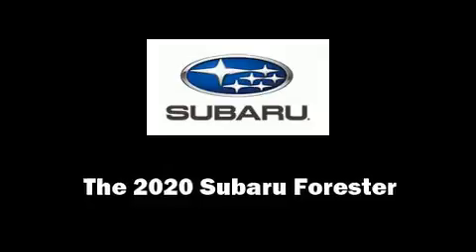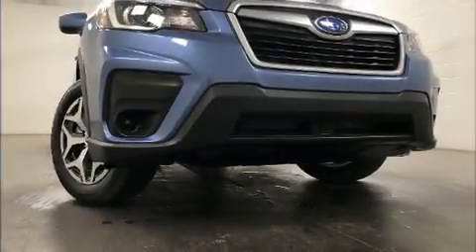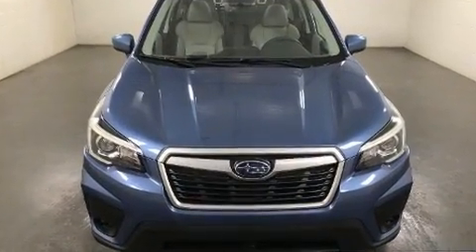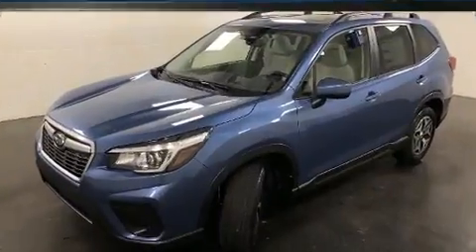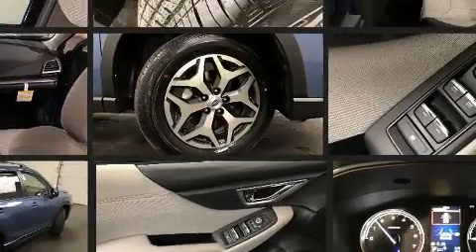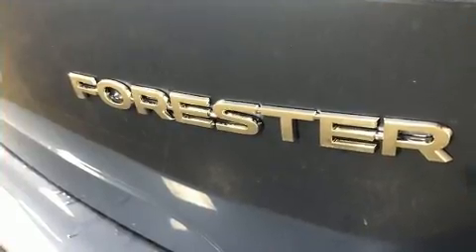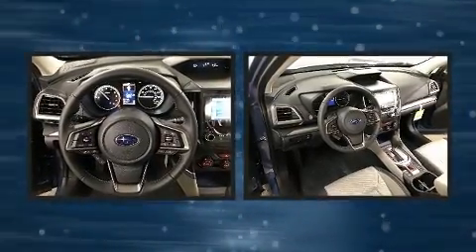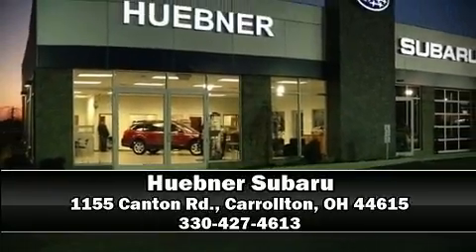2020 Subaru Forester Premium in Carrollton, OH 44615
Huebner Subaru
1155 Canton Rd.

Come test drive this 2020 Subaru Forester. Smooth gearshifts are achieved thanks to the efficient 4 cylinder engine, and for added security, dynamic Stability Control supplements the drivetrain. The following features are included: variably intermittent wipers, a trip computer, heated seats, air conditioning, tilt and telescoping steering wheel, an overhead console, and more. For drivers who enjoy the natural environment, a power moon roof allows an infusion of fresh air. Premium sound drives 6 speakers, providing you and your passengers a sensational audio experience. Subaru ensures the safety and security of its passengers with equipment such as: head curtain airbags, front side impact airbags, traction control, brake assist, a security system, an emergency communication system, and 4 wheel disc brakes with ABS. Adaptive cruise control maintains a pre set distance behind the car ahead of you, simplifying highway driving and enhancing safety. We pride ourselves on providing excellent customer service. Stop by our dealership or give us a call for more information.